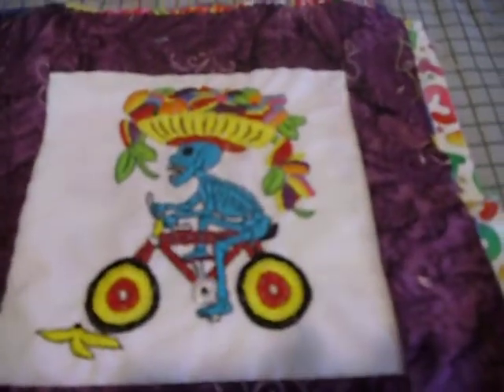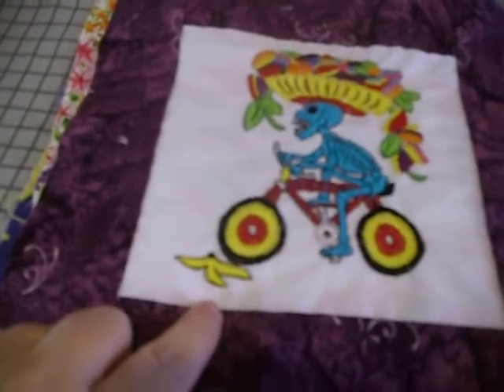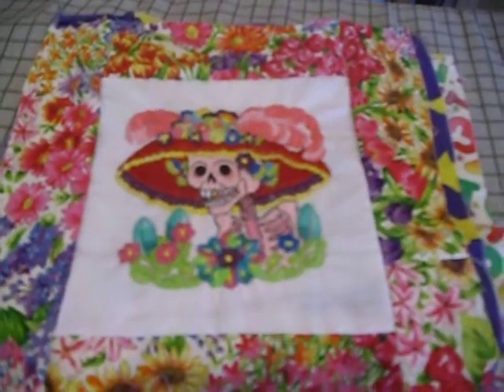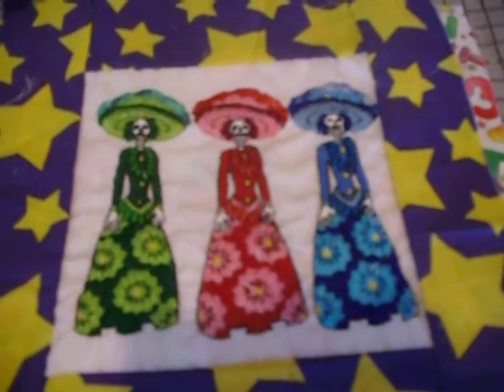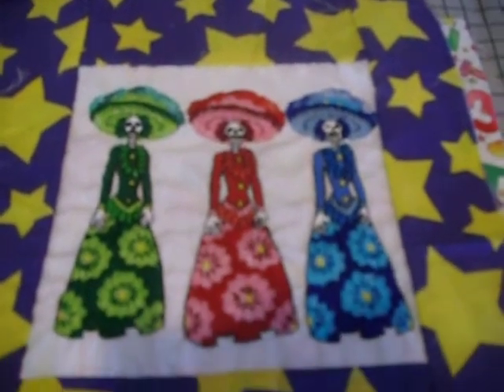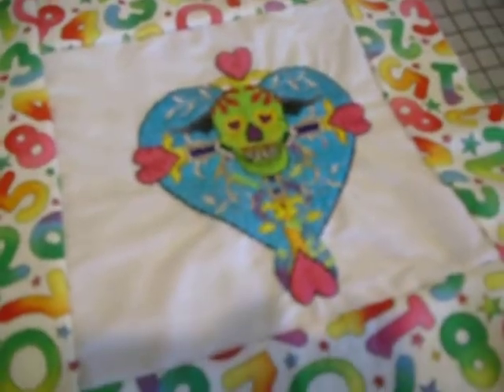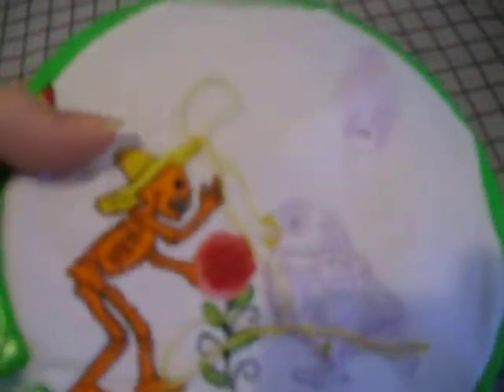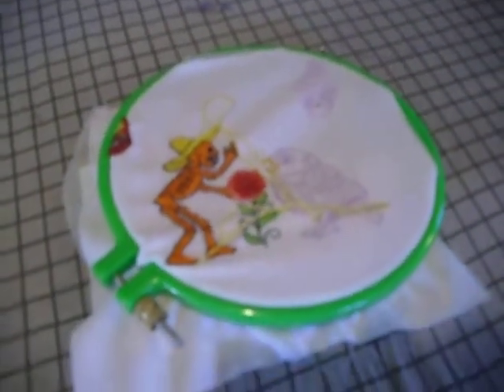Weekly Schpiel, Wednesday December 2nd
Progress on my latest qult, etc.